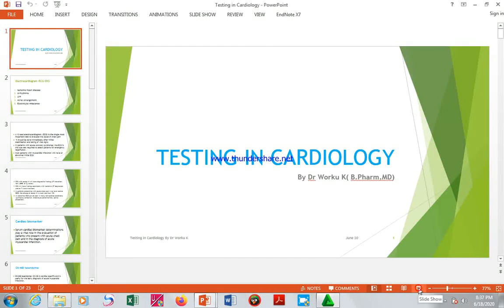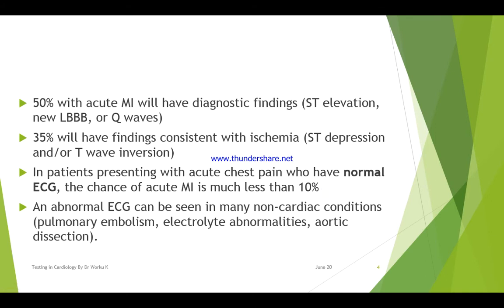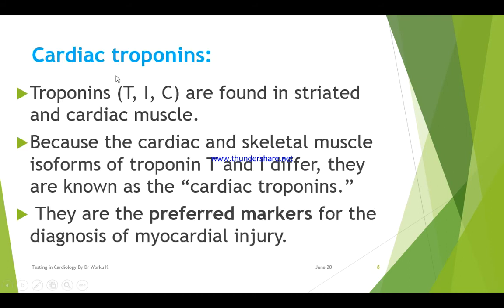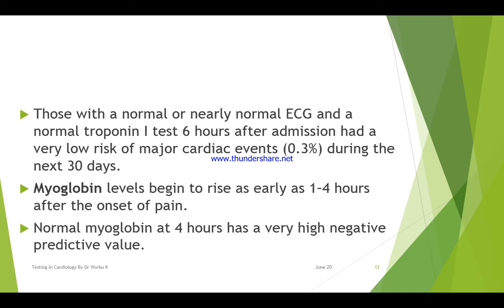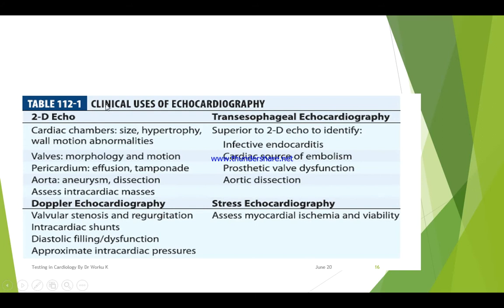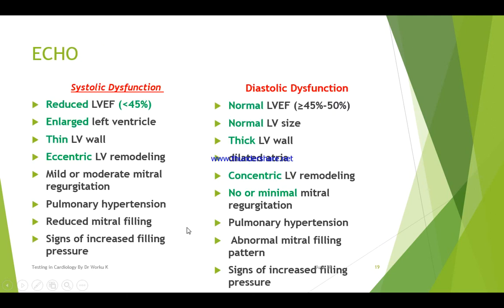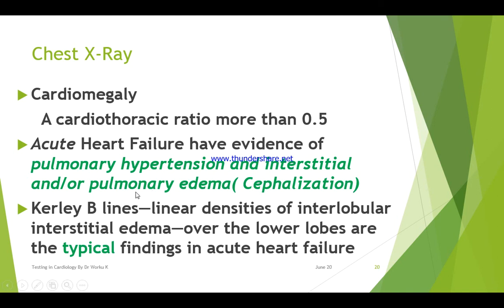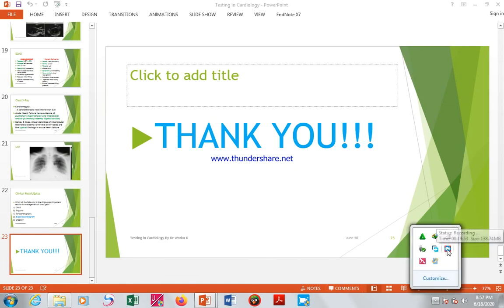For Pharma College 3rd Year Pharmacy Students Integrated Terapy Testing in Cardiology